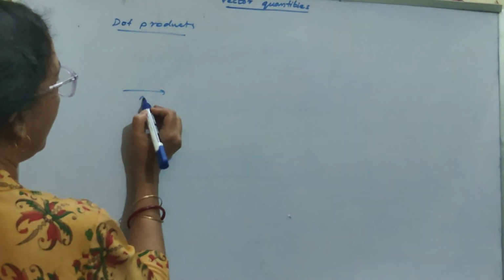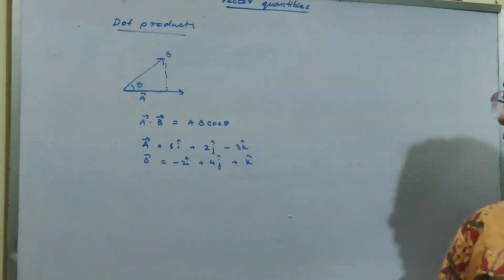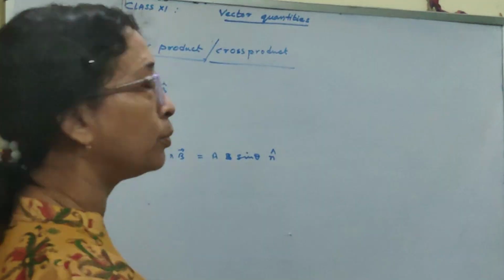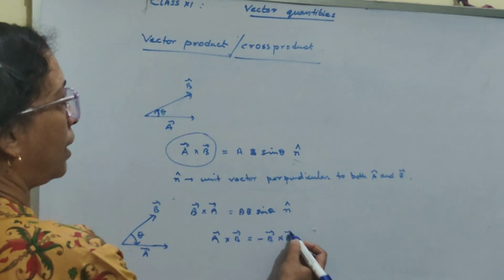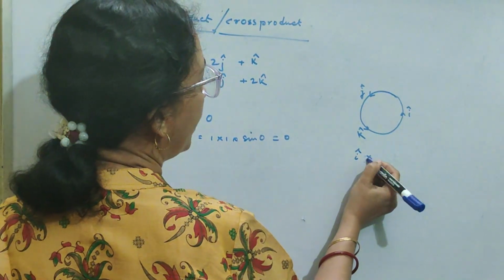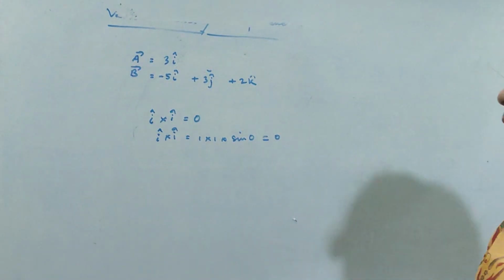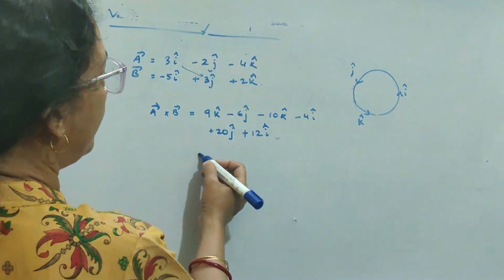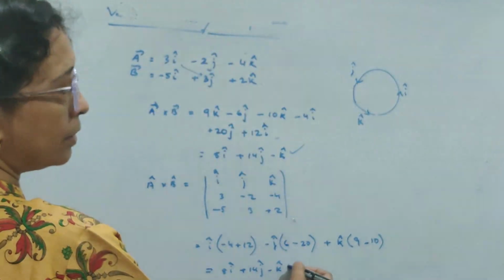Dot Product vs Cross Product | Class 11 Physics | Vector Multiplication Explained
Confused between Dot Product and Cross Product? You’re not alone! In this video, we break down Vector Multiplication for Class 11 Physics, moving from the basic definitions to the tricky 3D directions.Whether you are preparing for your school exams, JEE, or NEET, understanding the difference between a Scalar Product and a Vector Product is crucial for chapters like Work, Power & Energy, and Rotational Mechanics.What You Will Learn:The Dot Product: Why $A \cdot B = AB \cos \theta$ and how it relates to work done.The Cross Product: Understanding $A \times B = AB \sin \theta \hat{n}$ and the significance of the unit vector.Direction: A foolproof guide to the Right-Hand Thumb Rule.Comparison: A side-by-side look at when to use which product.Numericals: Step-by-step solutions to common exam problems.Timestamps:0:00 – Introduction to Vector Multiplication1:15 – The Dot Product (Scalar Product) Explained4:30 – Dot Product Applications (Work & Projections)7:45 – The Cross Product (Vector Product) Deep Dive10:15 – CRITICAL: How to find Direction (Right-Hand Rule)13:50 – Solved Examples for Class 11 & JEE17:20 – Summary & Quick TipsAbout Advantage Academic Centre:We aim to simplify complex Physics and Mathematics concepts for high school students. Our mission is to bridge the gap between theory and application through clear visuals and expert faculty.Subscribe for more: [Link to your Channel]Follow us on Instagram for daily notes: [Link]Inquiries for Institute Batches: [Link/Contact]Class11Physics